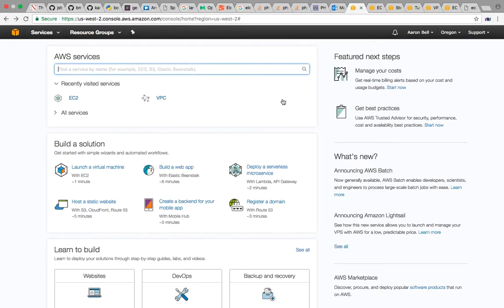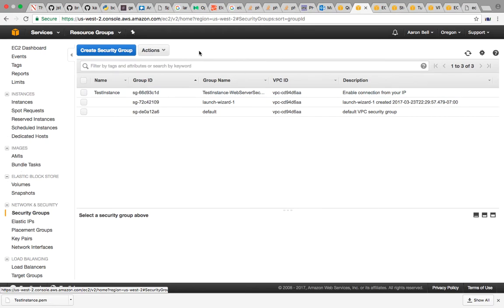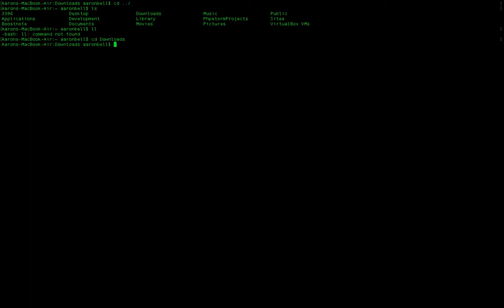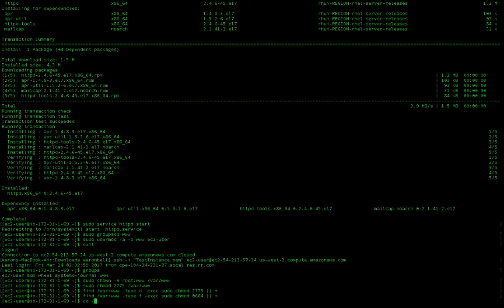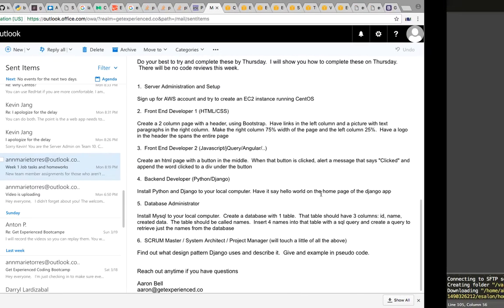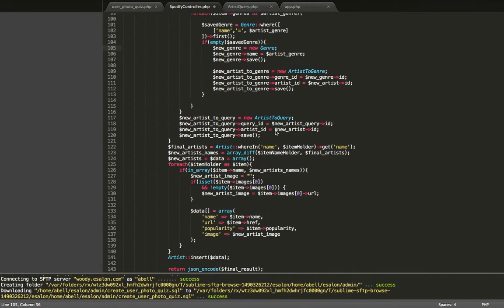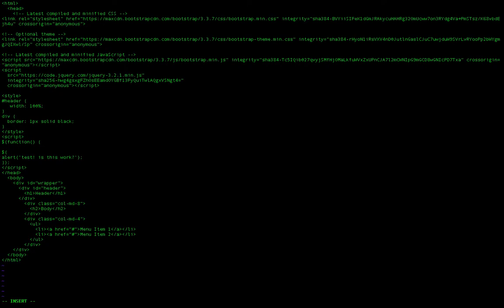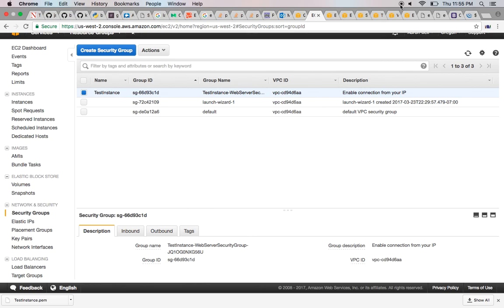Get Experienced - EC2 Intro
This tutorial teaches you how to setup an EC2 instances on AWS, install apache and use bootstrap with jquery to create a simple webpage.